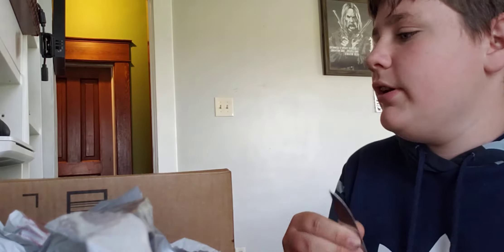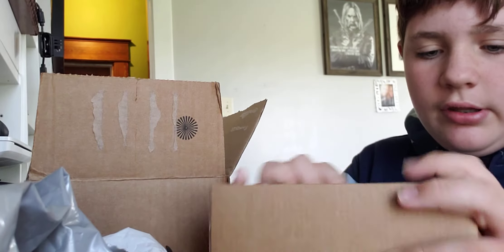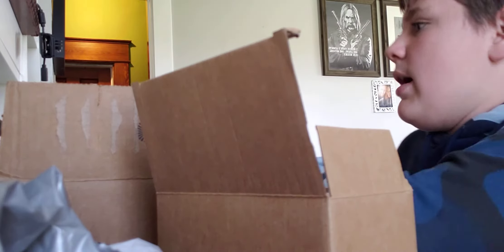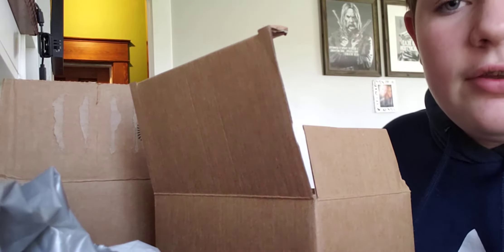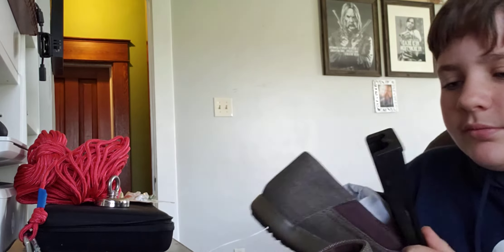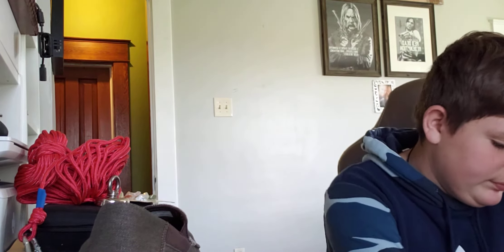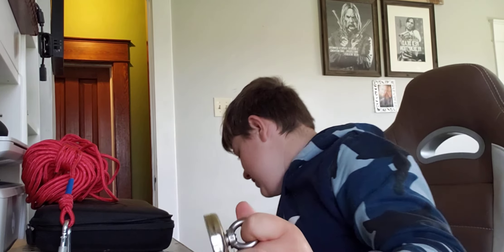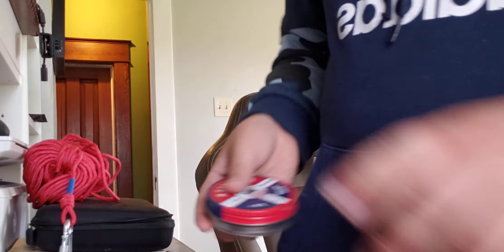Unboxing video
Fishing Magnet with Rope x 66ft, Wukong 290LB(132KG) Pulling Force Super Strong Neodymium Magnet with Heavy Duty Rope & Carabiner for Magnet Fishing and Retrieving in River - 60mm Diameter

That is for the magnet kit